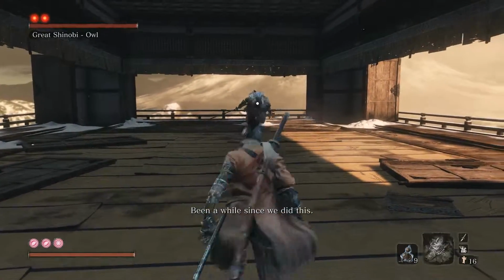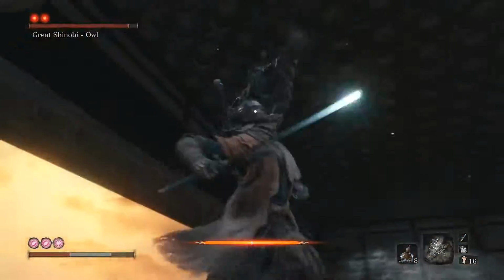Sekiro: How to beat The Great Owl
Welcome to the thirteenth episode (if you consider the Genichiro Gang video as the first? Guess that will be episode 0) of the Sekiro: Shadows Die Twice, boss and strategy guide. In this particular series I will be discussing possible tactics on how to defeat Sekiro's most difficult opponents using footage from my first playthrough of this game.

Having said that, these are not the optimal routes on how to defeat these bosses but general information I've acquired whilst playing my first playthrough. In the future a more in depth guide will be created!